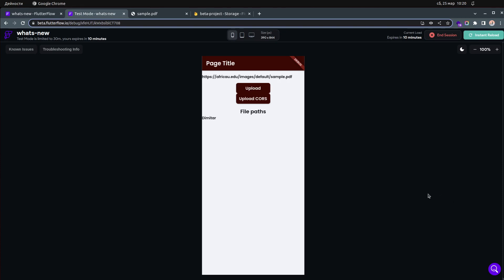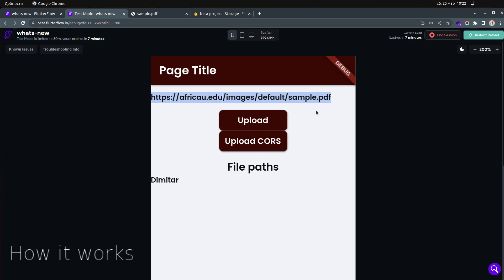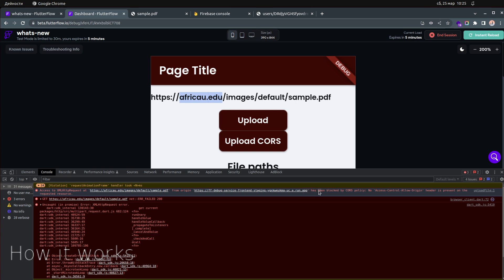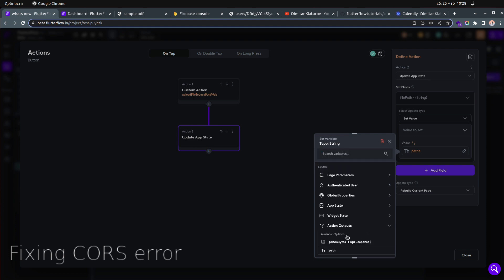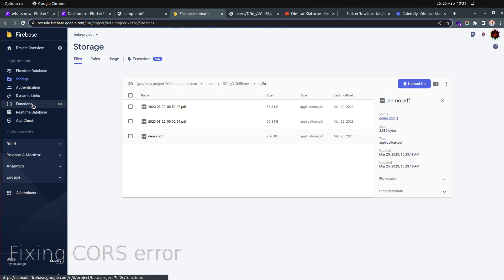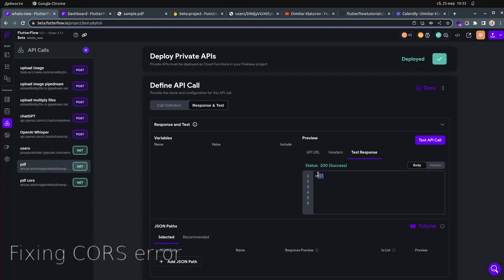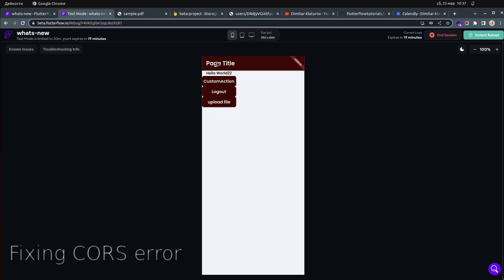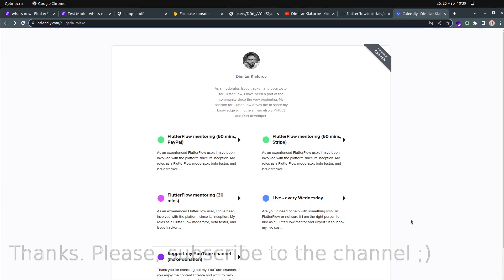How to Tackle CORS Errors in @FlutterFlow Expert Techniques for Improved App Performance, v1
My links
If you still have issues follow this guide
2. Check the ffPrivateApi call the function and hit “Permissions” above.
3. Hit “Add Principal”
4. Grant the “Cloud Functions Invoker” permission to “allUsers”, as seen below.

Hi there! In this tutorial, I will show you how to tackle CORS errors in FlutterFlow using expert techniques for improved app performance. As a developer, I understand the frustration that comes with encountering CORS issues while working on a project. That's why I'm excited to share my knowledge and experience with you to help you overcome these challenges.

In this step-by-step guide, we'll explore the root causes of CORS errors and learn how to fix them using Firebase Cloud Functions. By integrating these powerful serverless functions into your FlutterFlow project, you'll be able to bypass CORS restrictions and enhance the overall performance of your app.

Join me as I walk you through the entire process, from setting up Firebase Cloud Functions to implementing the necessary code changes in your FlutterFlow project. With my expert guidance, you'll be able to resolve CORS errors in no time, and get back to creating amazing apps with FlutterFlow.

So, let's get started and learn how to tackle CORS errors in FlutterFlow with expert techniques for improved app performance.

00:00 Introduction
02:10 How it works
06:10 Fixing CROS error
16:50 Thank you!